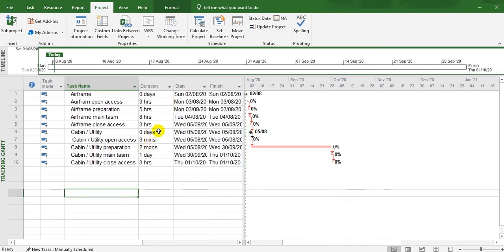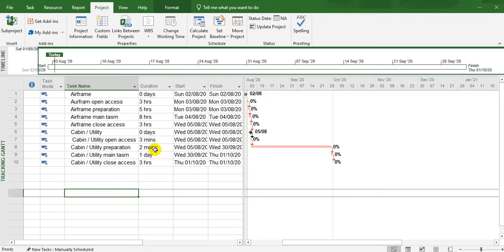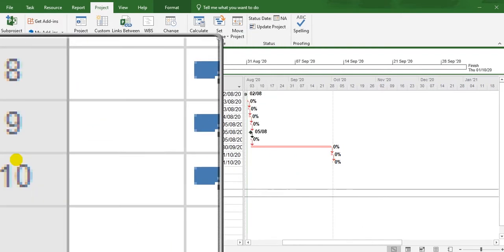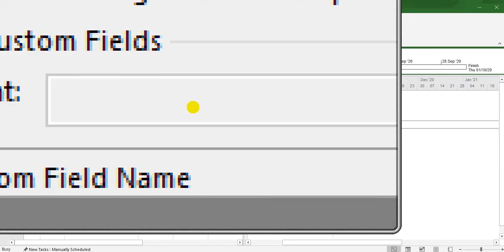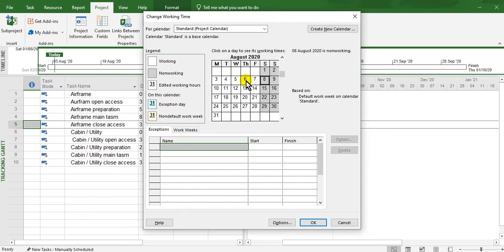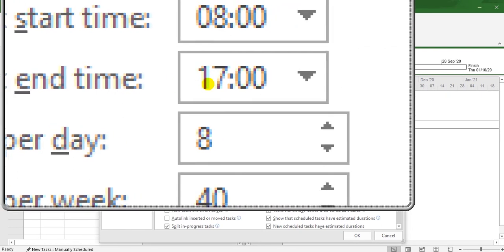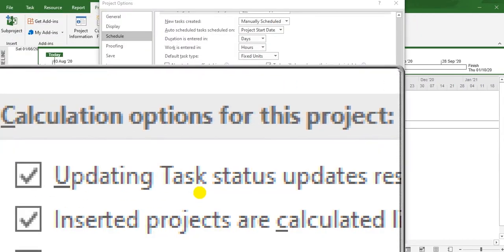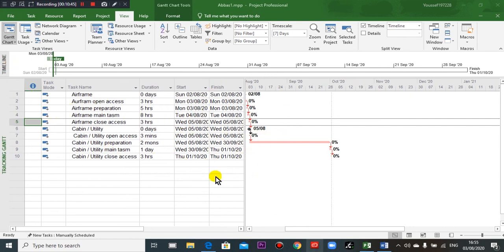How to make Aircraft Maintenance Project Plan Part 6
1. Duration: mm, h, d, w and mon
2. "i" column: notification
3. working days and hours